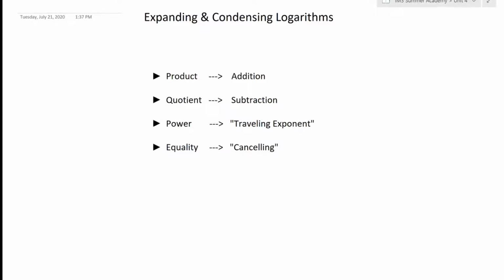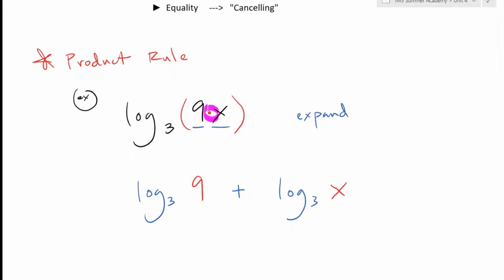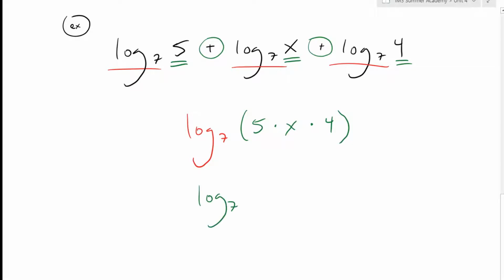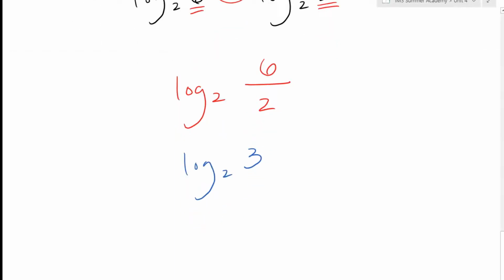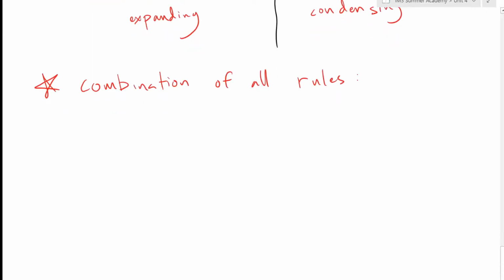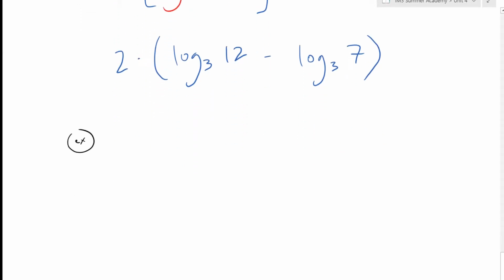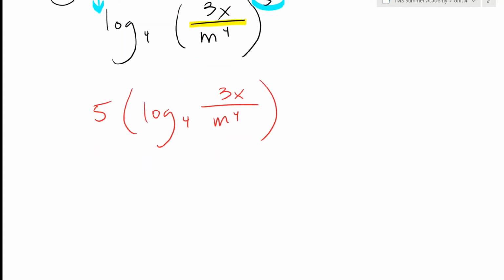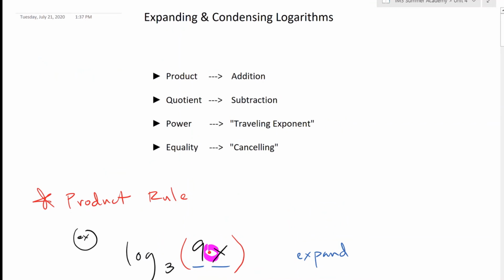IM 3 - Expanding & Condensing Logarithms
EQ: How do we use the properties of logarithms to expand and condense?